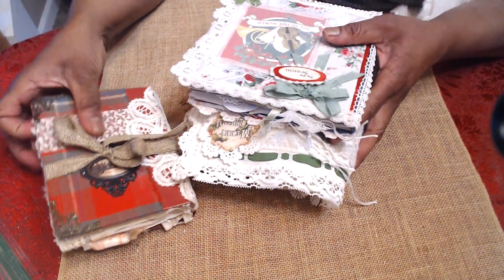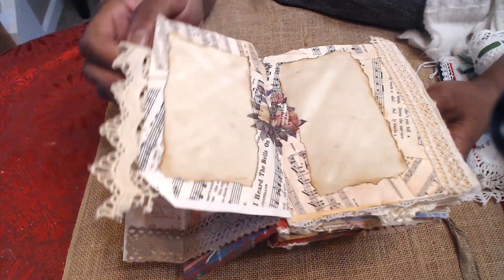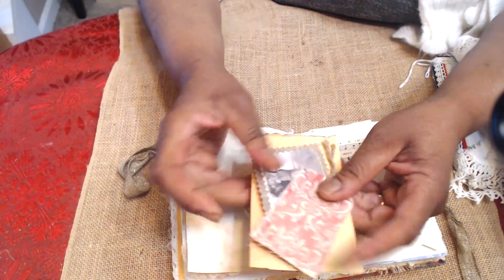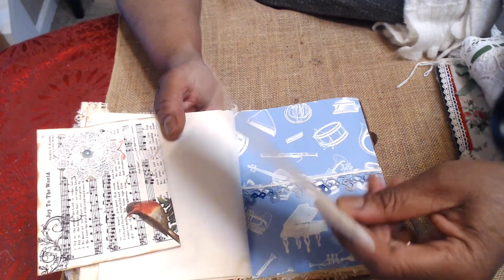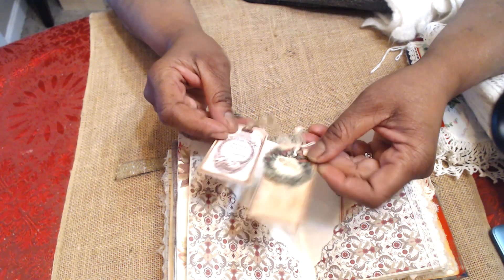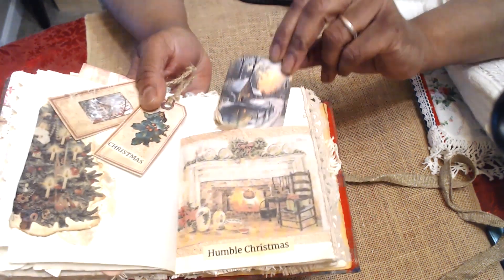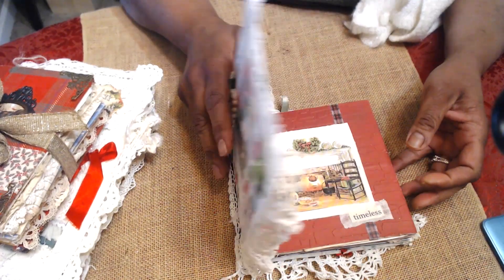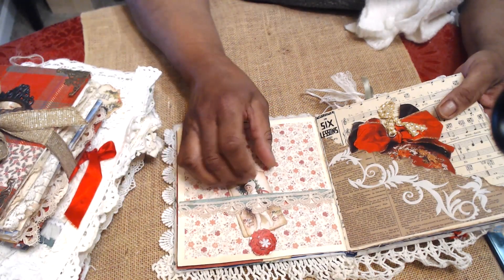3 Christmas Journals Flip Through with Me